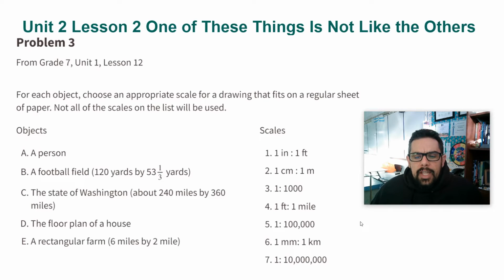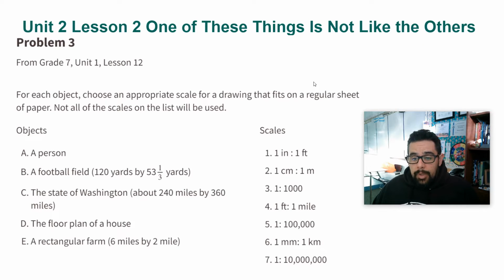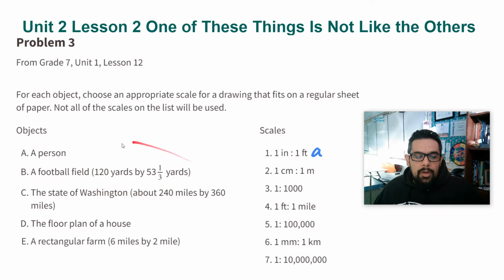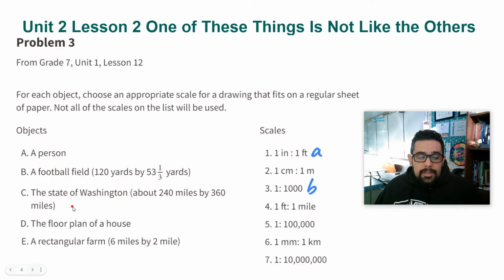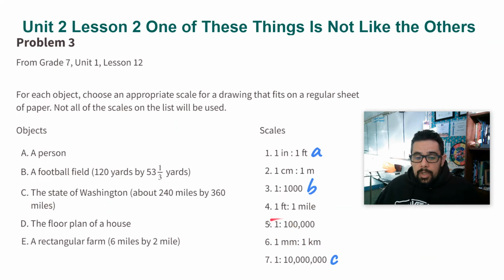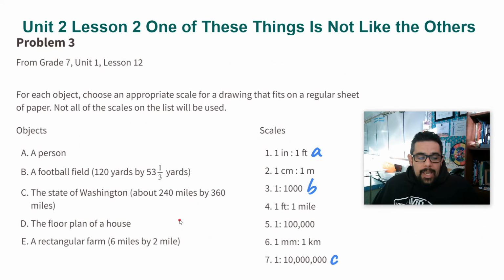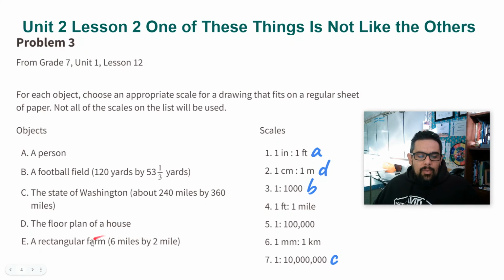7.2.1 Practice Problem 3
For each object, choose an appropriate scale for a drawing that fits on a regular sheet of paper. Not all of the scales on the list will be used.

Objects
a. A person
b. A football field (120 yards by 53 yards)
c. The state of Washington (about 240 miles by 360 miles)
d. The floor plan of a house
e. A rectangular farm (6 miles by 2 mile)

7th Grade, Unit 2, Lesson 1 "One of These Things Is Not Like the Others" Open Up Resources